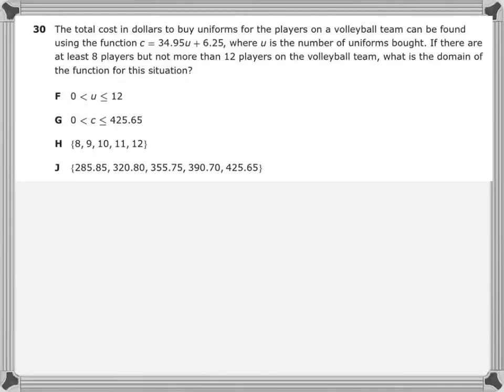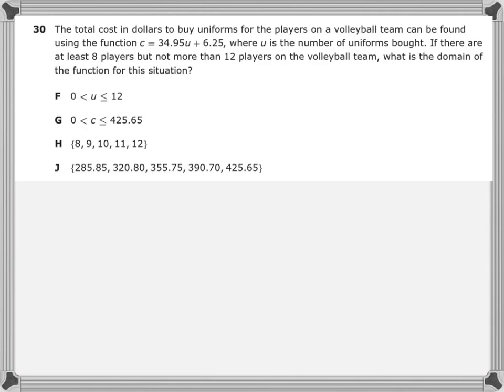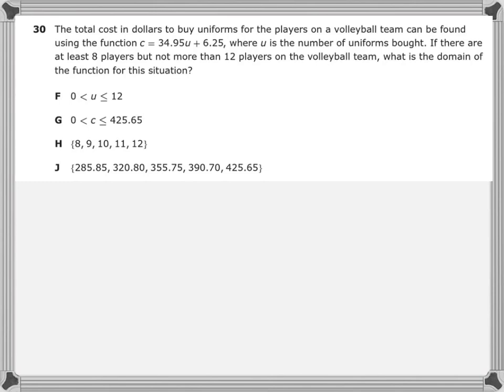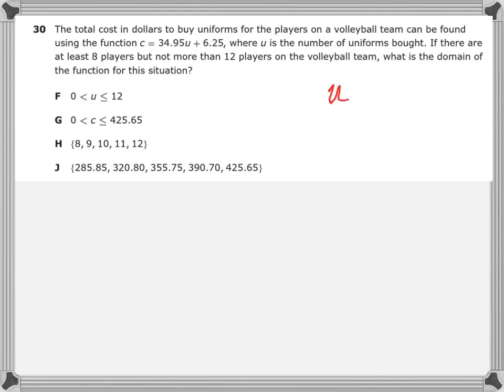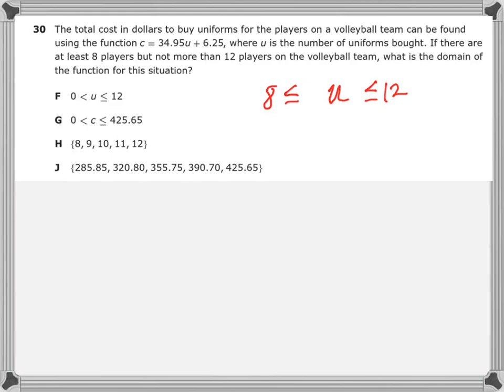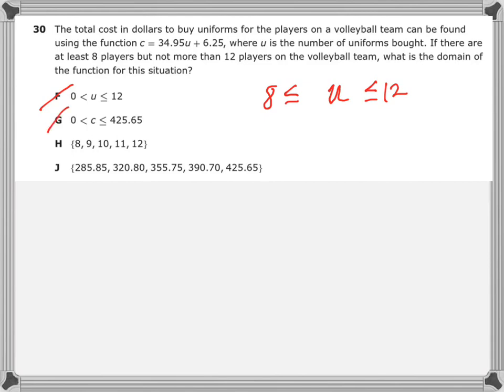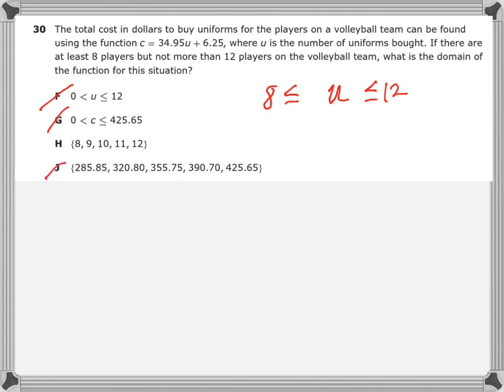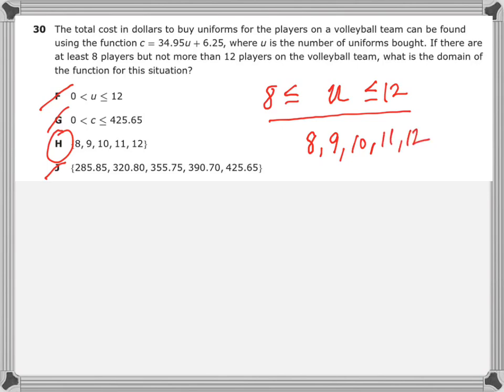Problem 30 - STAAR Algebra I - May 2016